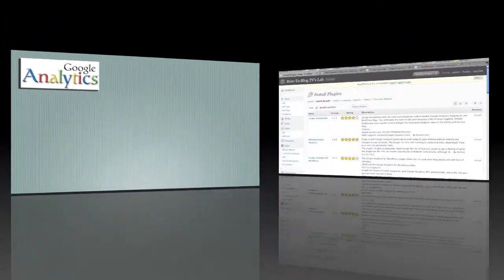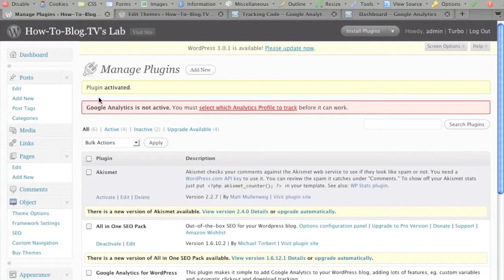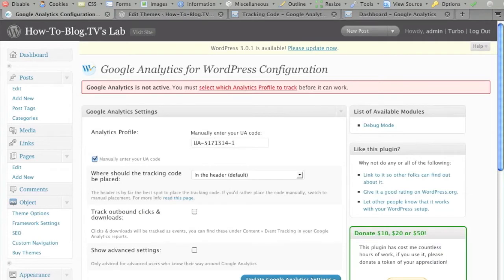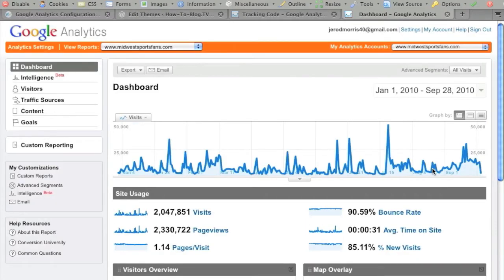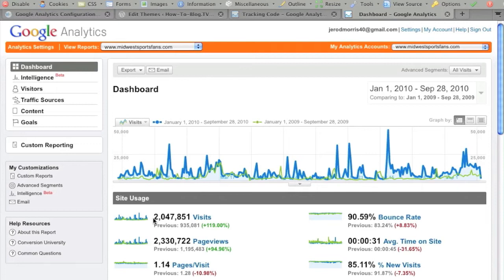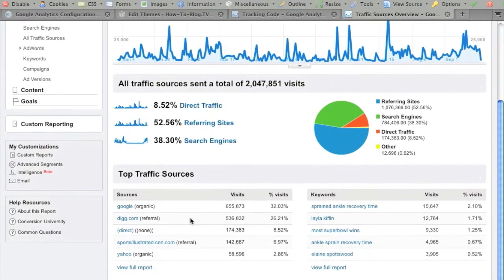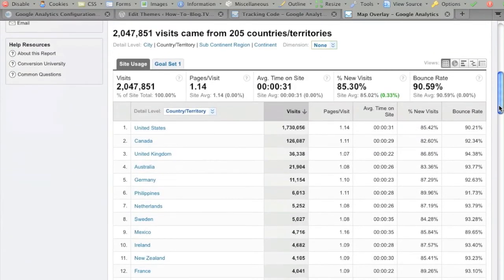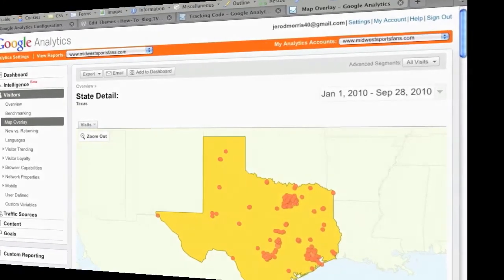How to Install Google Analytics on WordPress and Use Data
In this week's episode of Better Blogging I turn my attention to traffic, and specifically how to track it using Google Analytics.

After providing a brief overview, I show you a screencast that covers the following: how to install Google Analytics on a WordPress blog; how to view different date ranges of data; how to use the Dashboard and Content reports; and, a quick summary of the Map Overlay function.